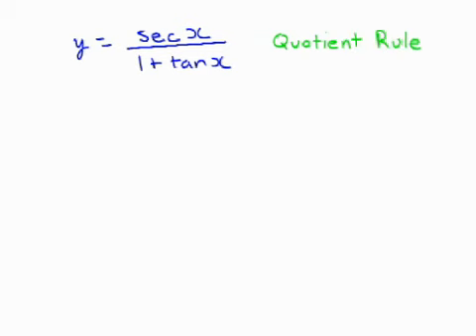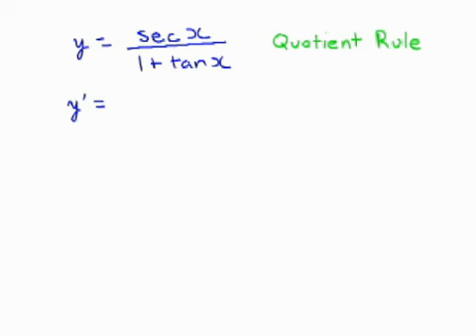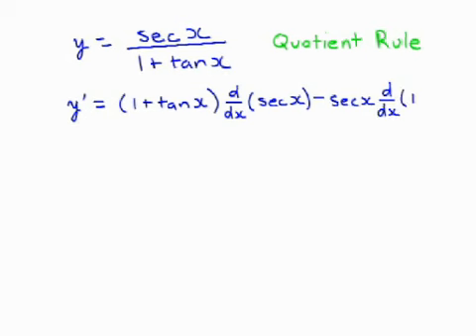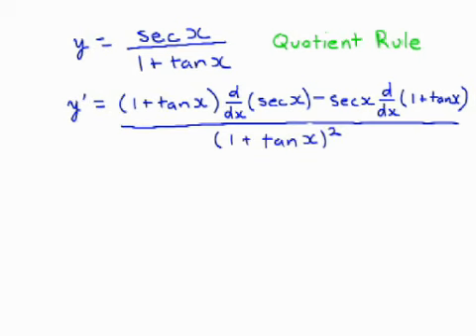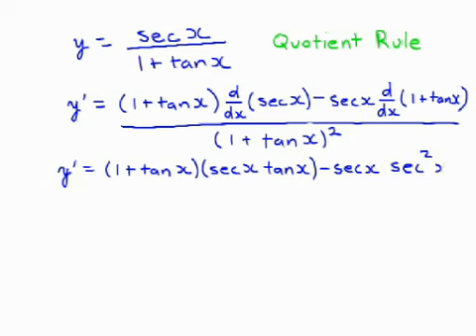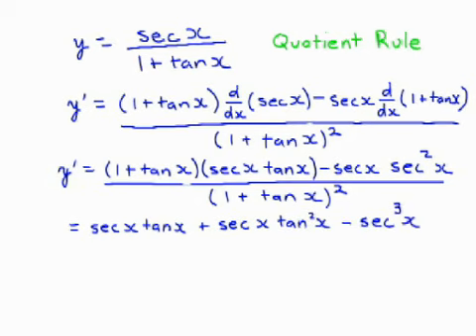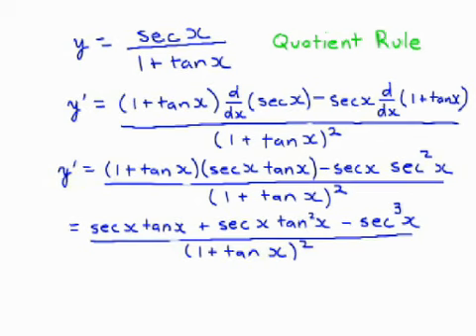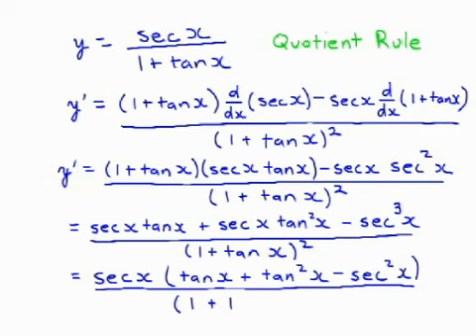2.2.2 Example 1b